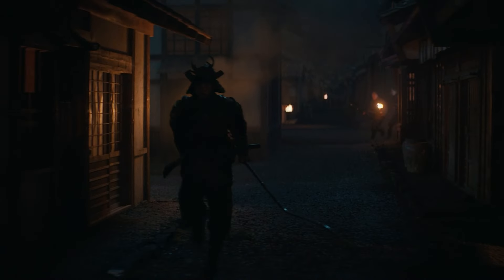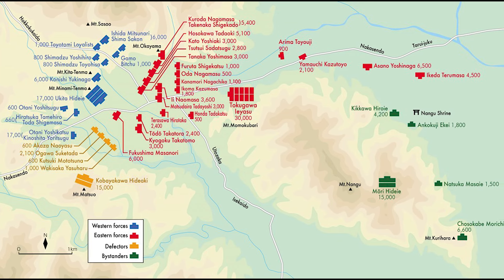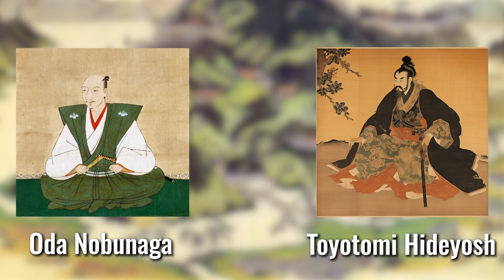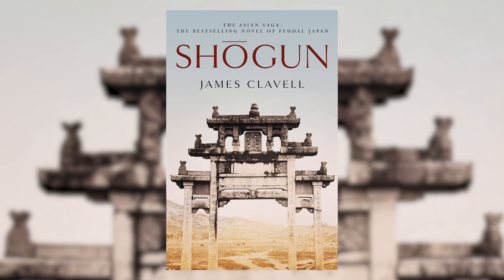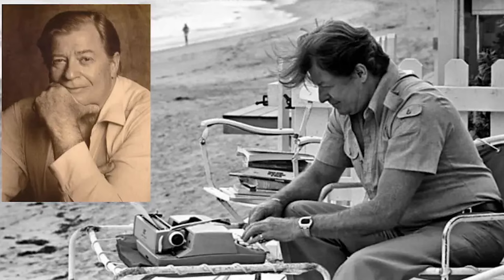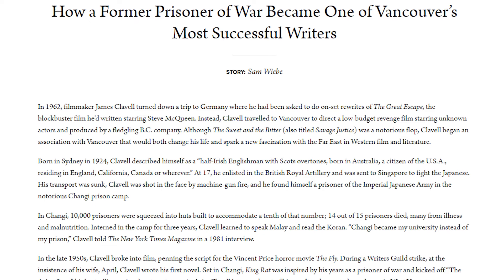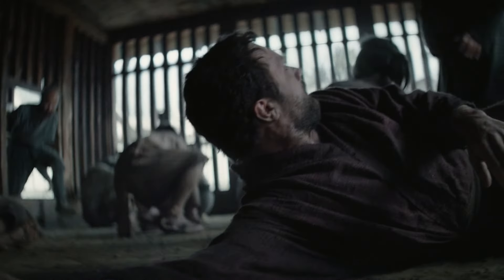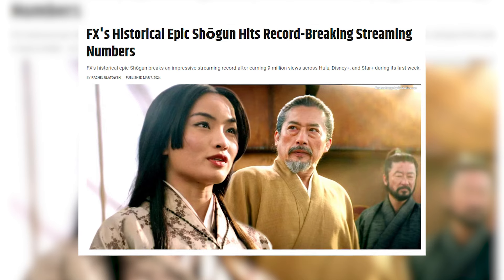Who was the REAL Blackthorne from ‘Shogun’? | Hulu vs History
Cosmo Jarvis embodies the role of John Blackthorne, an English pilot who finds himself in the midst of Japan's societal upheavals. Unlike traditional narratives, "Shogun" skillfully sidesteps the white savior trope, presenting Blackthorne's unfamiliarity with Japanese culture as a lens to explore the country's rich history and complex political landscape.

But who was the real John Blackthorne, William Addams? What was his true journey like? How did he end up living and dying in Japan? In this video, we cover the real life story of William Addams.